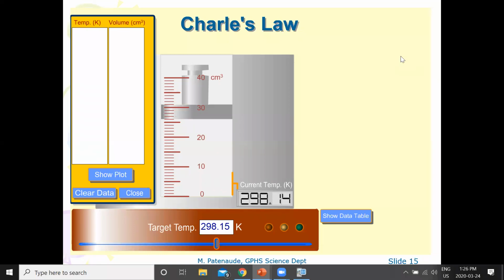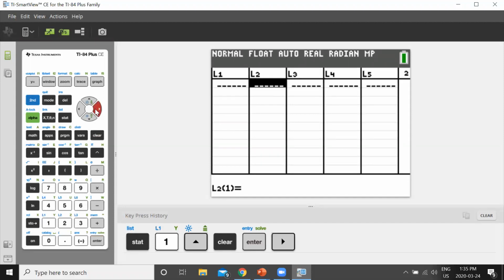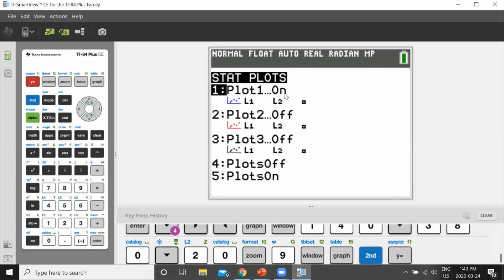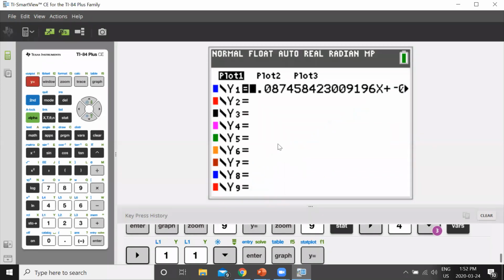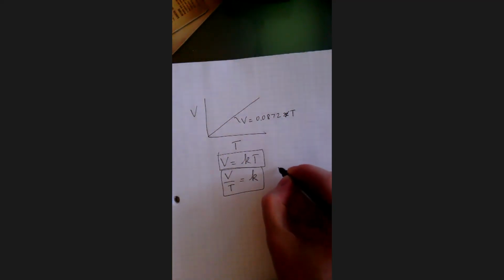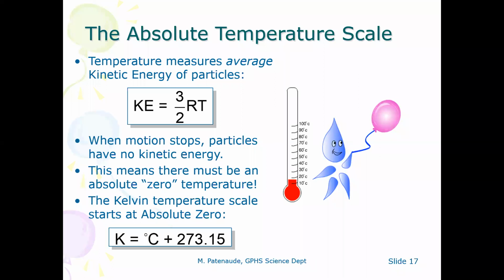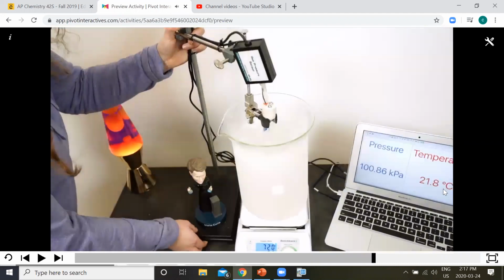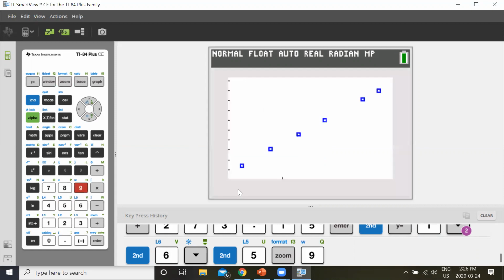Adv Chem 30S Zoom Lesson Mar 24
For those who missed Tuesday's lesson.  This will be deleted in about 72 h.